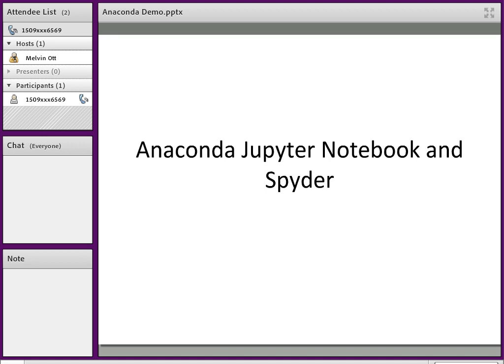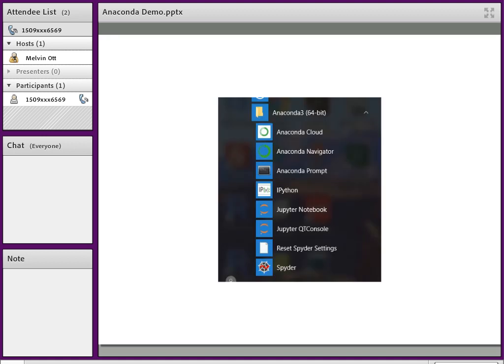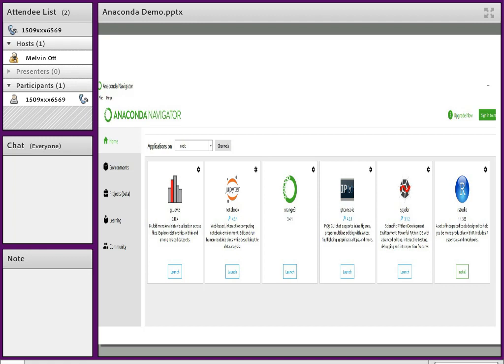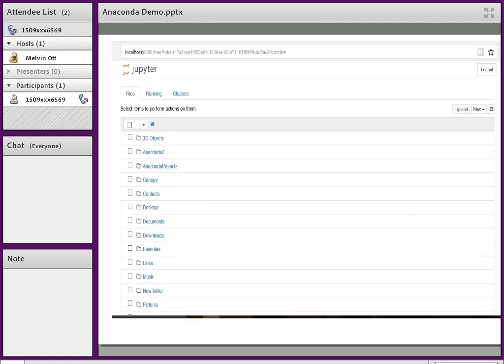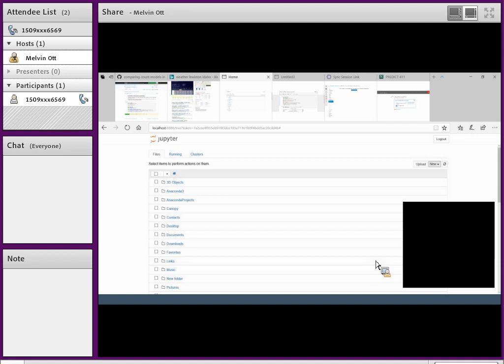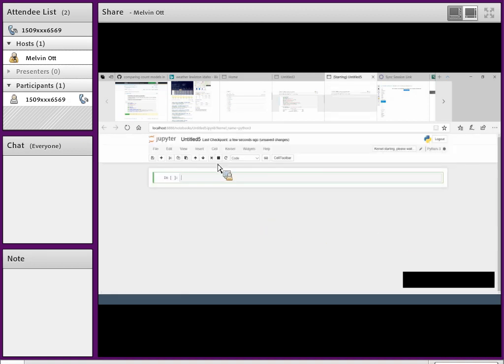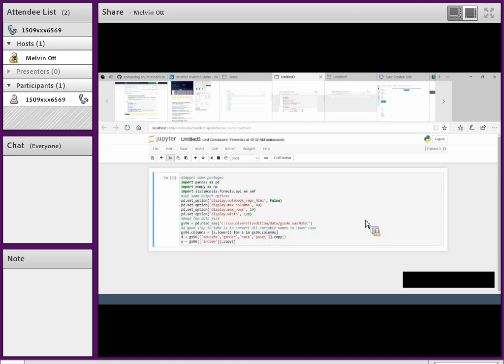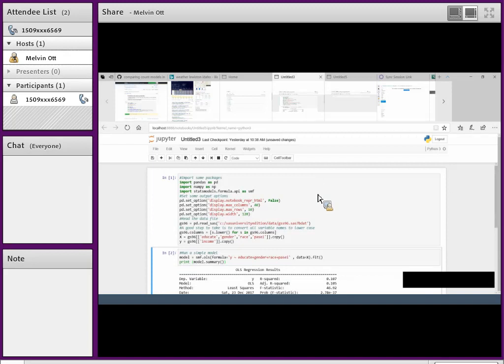Intro to Anaconda